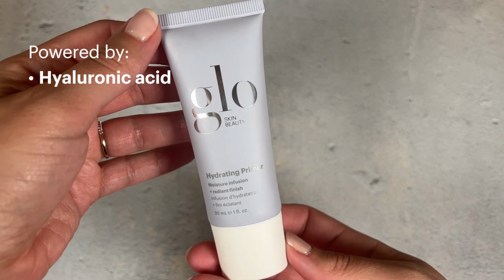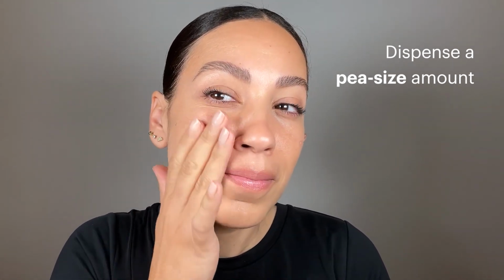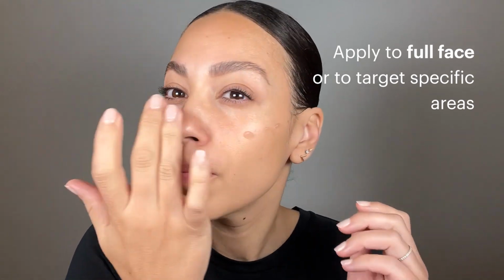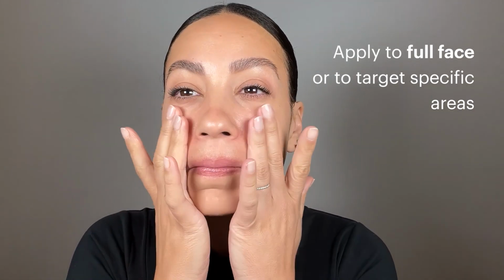Quick Guide to Hydrating Primer by Glo Skin Beauty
For fresh, hydrated, re-energized skin, meet Hydrating Primer. A multitasking makeup-skincare hybrid with a radiant dewy finish, it’s perfect for tired, dull, or dry skin in need of a pick-me-up. Powered by hyaluronic acid to revive and restore skin’s moisture levels, it targets dryness and texture, for a cushioned, plumped, pillow-soft skin prior to foundation application. Added antioxidant protection from mango and pomegranate extracts plus gardenia help boost skin’s elasticity, reducing the appearance of fine lines and wrinkles, calming skin and providing an instant cooling effect. Lightweight and effortless to apply, it creates a hydrated, smoother makeup canvas, ensuring that foundations and concealers apply evenly without clinging or caking, and stays in place for longer.

About Glo Skin Beauty
Delivering on the promise of healthy, beautiful skin is what drives us every day at Glo Skin Beauty. Our innovative skincare and nourishing mineral makeup collections (formerly known as glo therapeutics and glo minerals, respectively) work together seamlessly to reveal your authentic best. Whether you begin with our skincare or makeup collection – you will experience the distinction of our proprietary formulas and the confidence that comes with transformative skincare results.